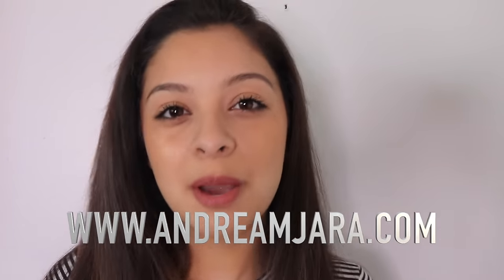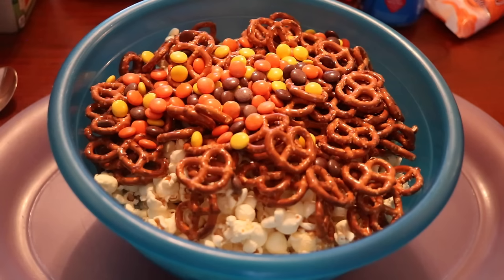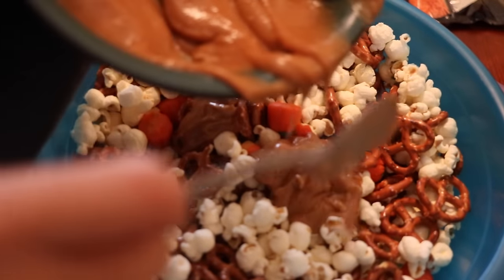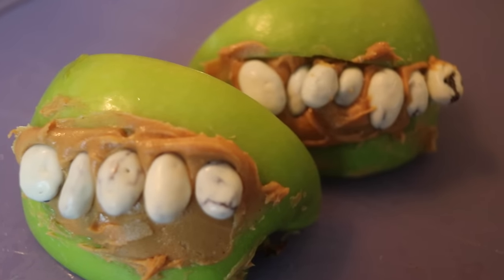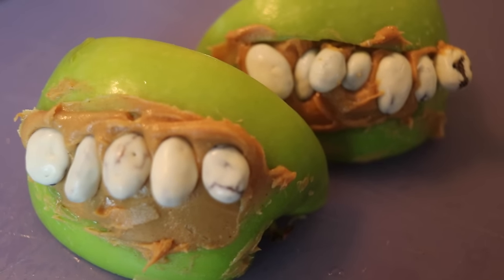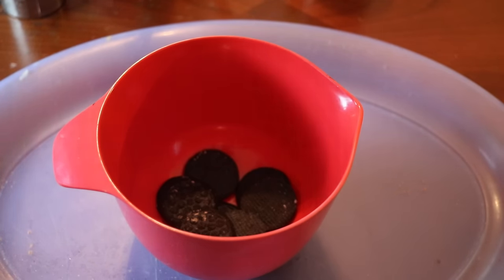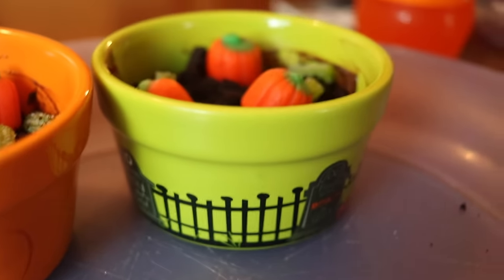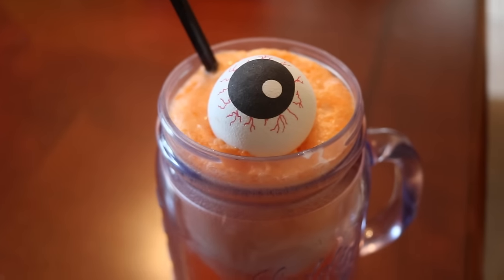PINTREST INSPIRED NO BAKE HALLOWEEN BAKING | MONDAY MOTIVATION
HEY ALL! HOPE YOU ENJOYED THE VIDEO!!!
HAPPY MONDAY AND HAPPY EATING!

DO NOT FORGET TO BE YOU AND BE HAPPY!